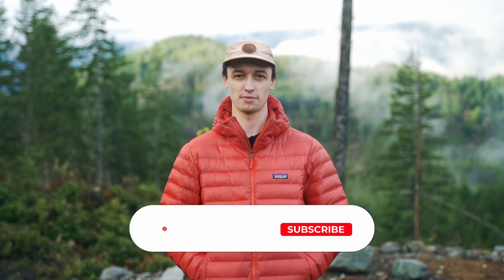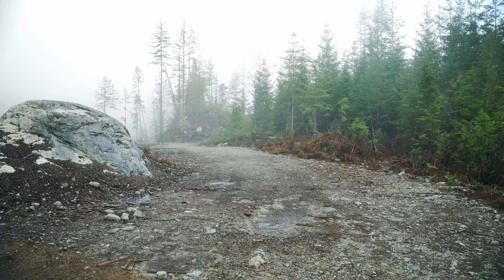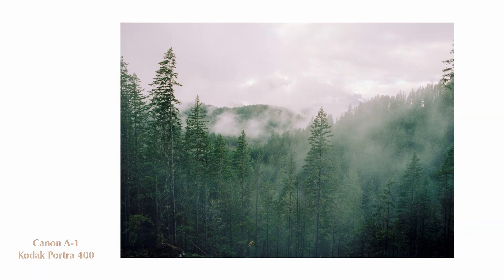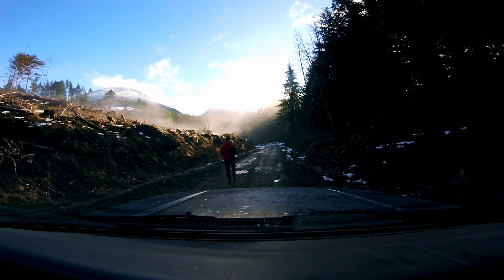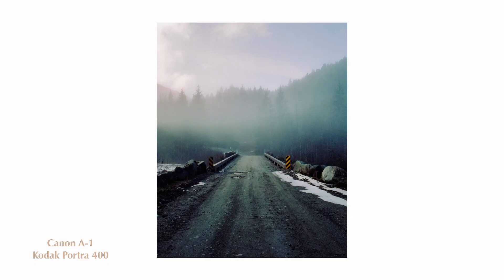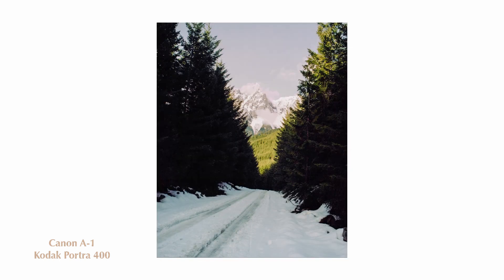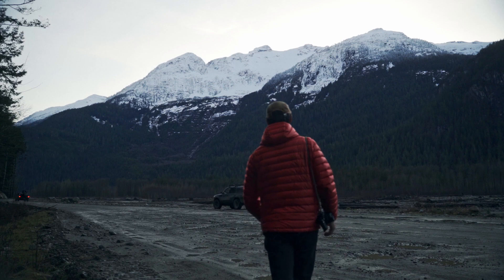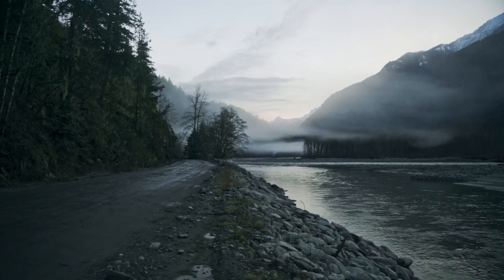Shooting 35mm film in Squamish, B.C. | Film Photography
Squamish is easily one of my favourite areas to go shoot photos and to get away from the city. Today I shoot two different films on two different cameras and take you on an adventure showing you my favourite spots.